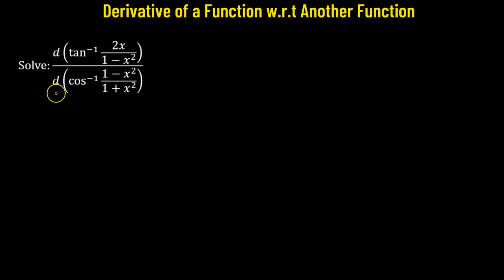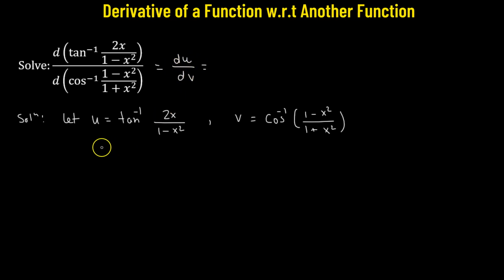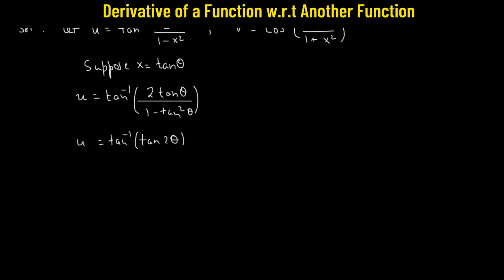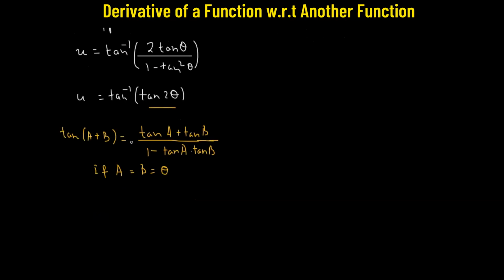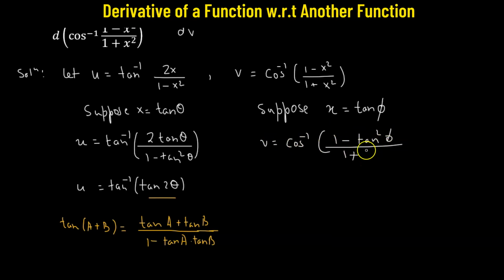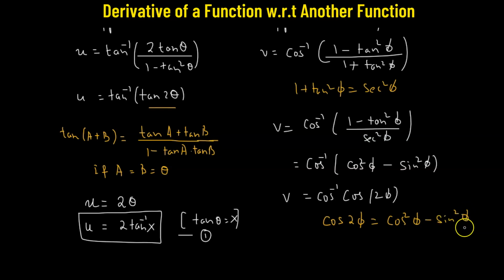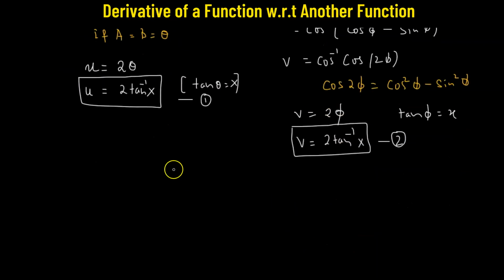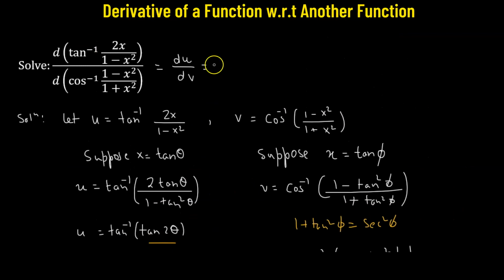13.14 | Differentiation | Derivative of a Function w.r.t Another Function